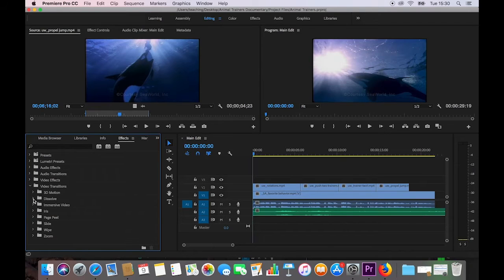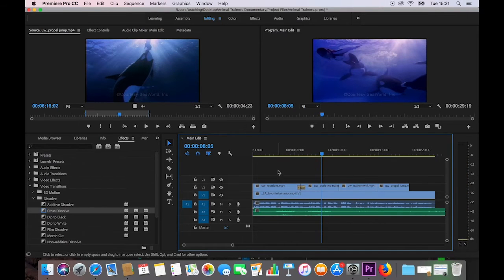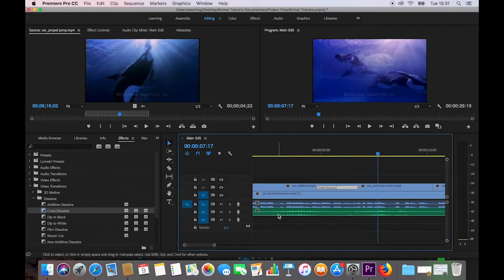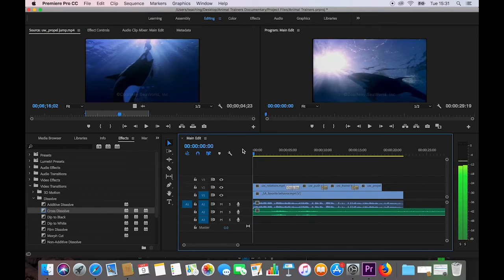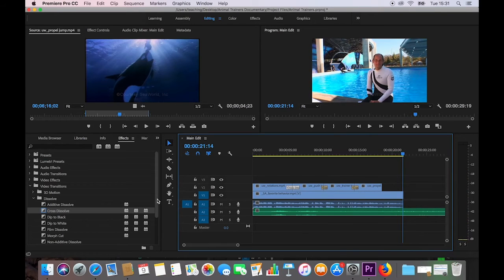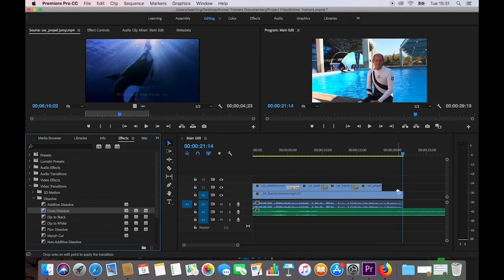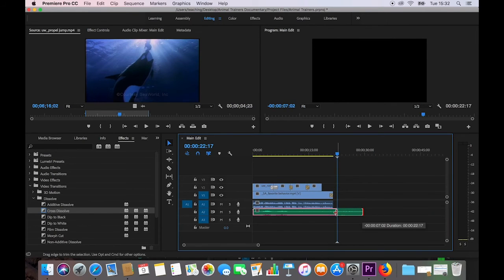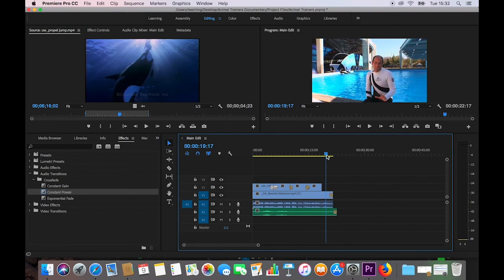5. Premiere Pro Basics Series - Adding Basic Transitions to Audio and Video